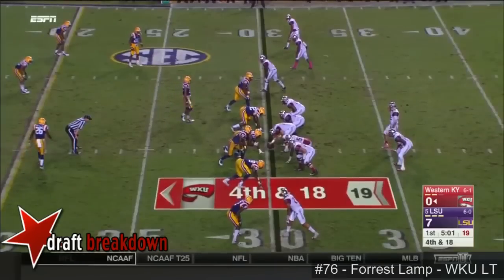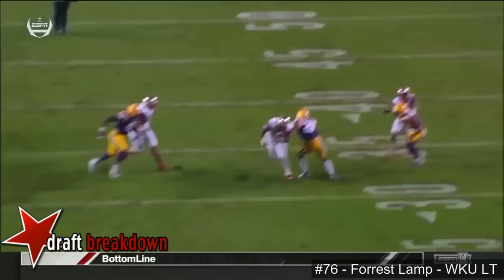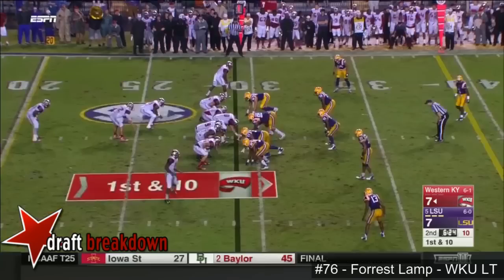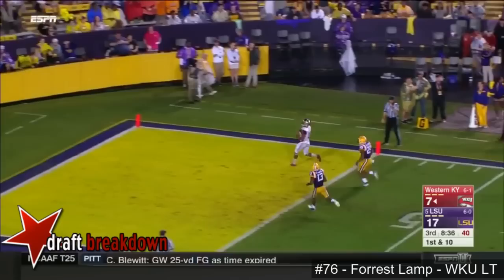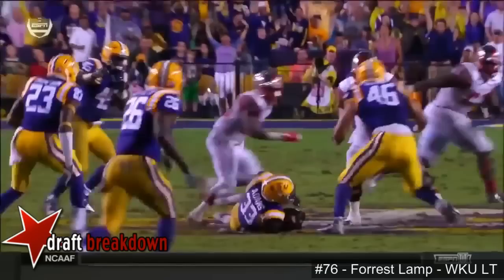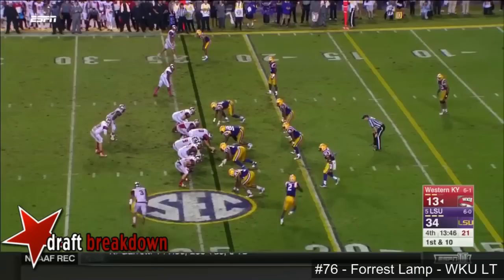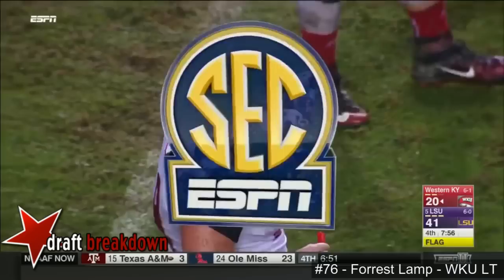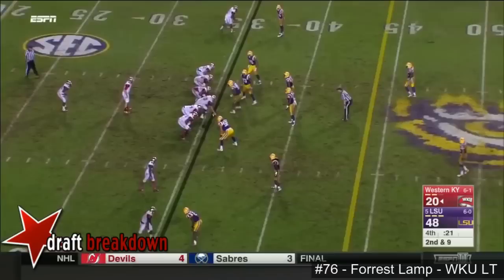Forrest Lamp (WKU OT) vs LSU 2015